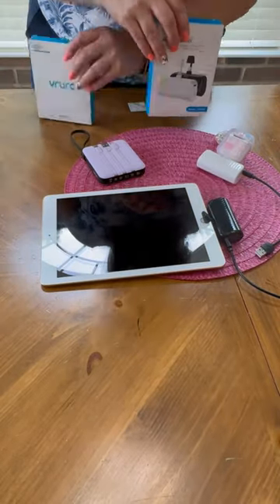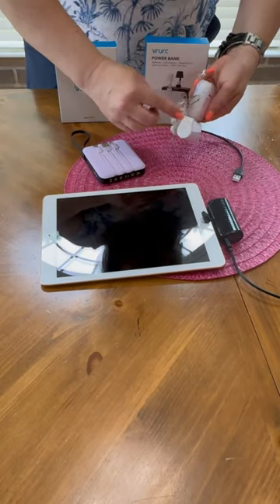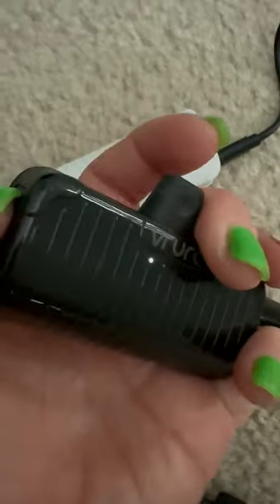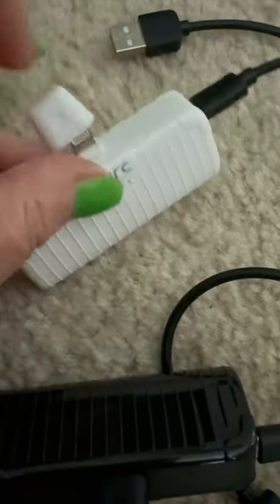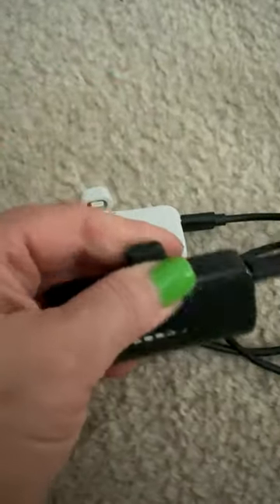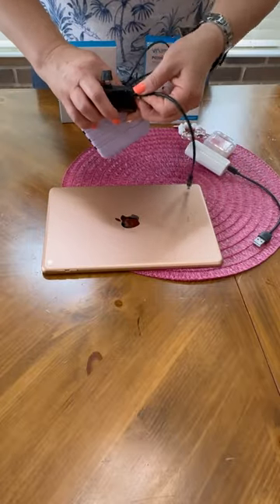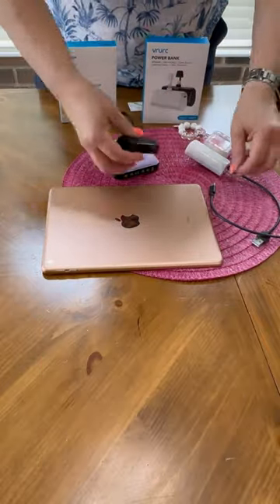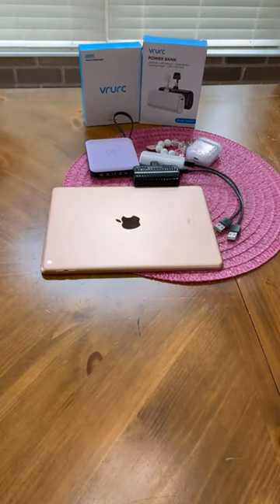The Reasons Your iPhone 15 Series Needs To Buy These USB-C Portable Chargers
The Reasons You Need To Buy These USB-C Portable Chargers!  The portable battery charger is universally compatible with Android devices and USB-C, catering to a wide range of mobile phones and smart devices